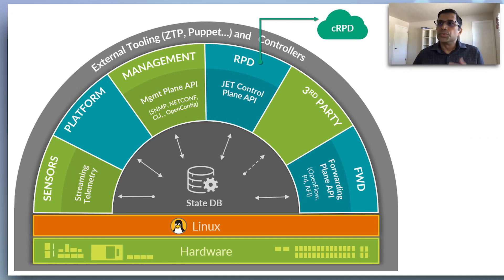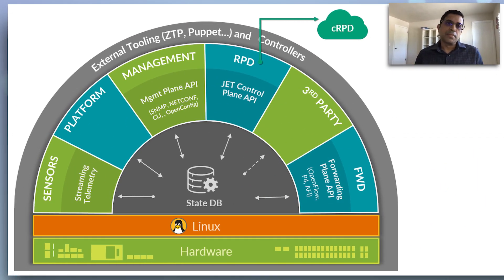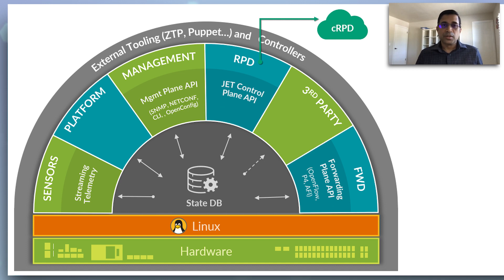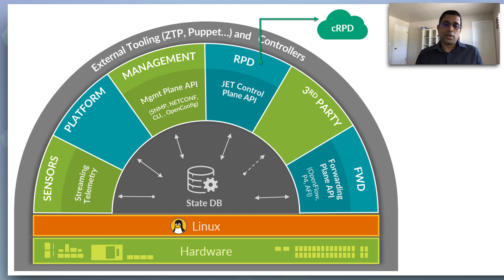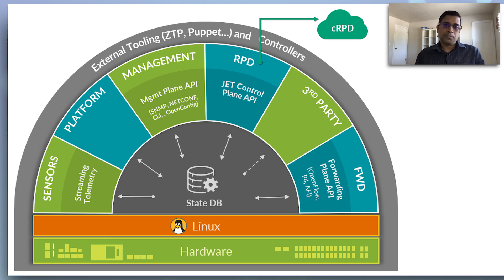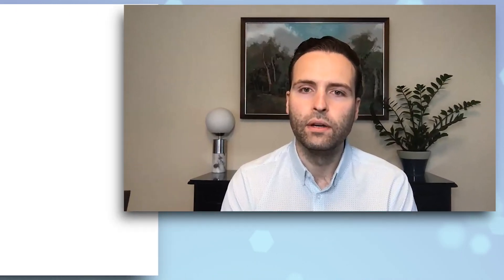Driving Network Simplicity with Software Disaggregation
The development of Junos has been a 20+ year journey for Juniper, and we're continuing to iterate and modernize how we build systems. This vlog will help you learn more about what Software Disaggregation means for Juniper, but more importantly what it means for you.